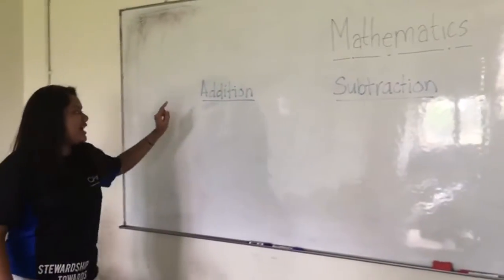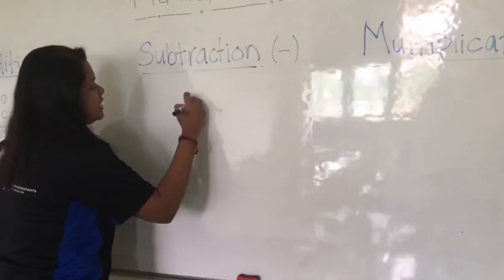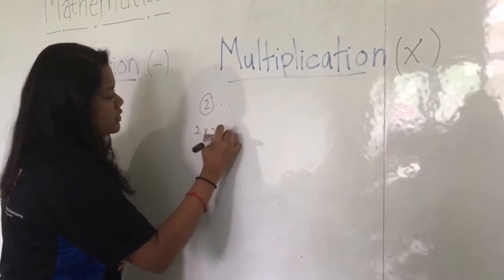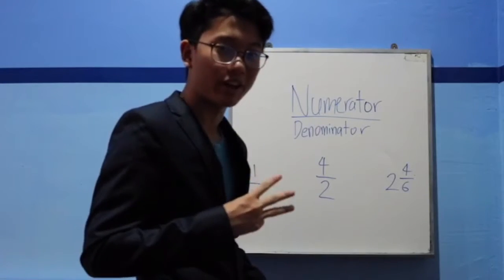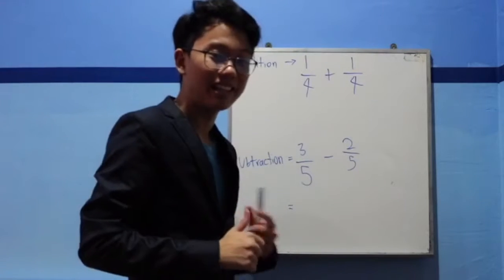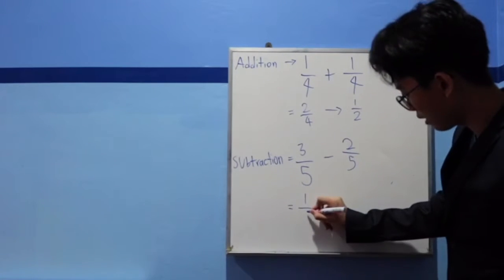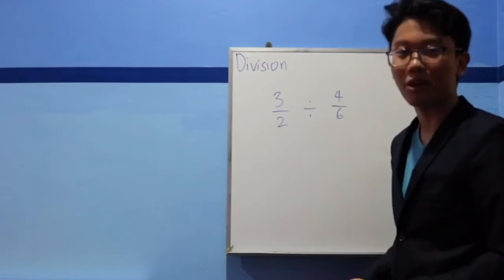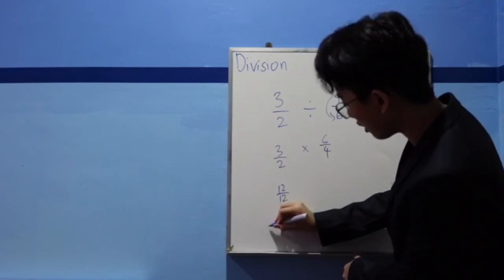INSTANTEDUCO - Mathematics (2017)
Click CC button for subtitles!

Think Smarter, Think Ahead.

Teachers are:

Sugeetha
Eizec

Copyright INSTANTEDUCO ®